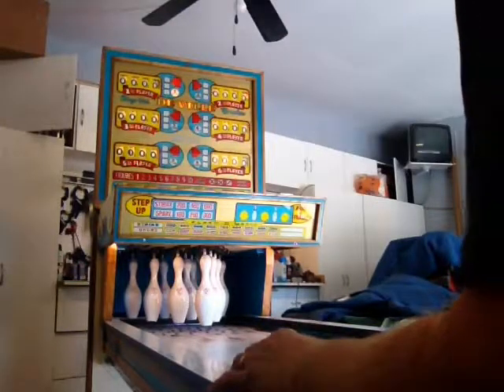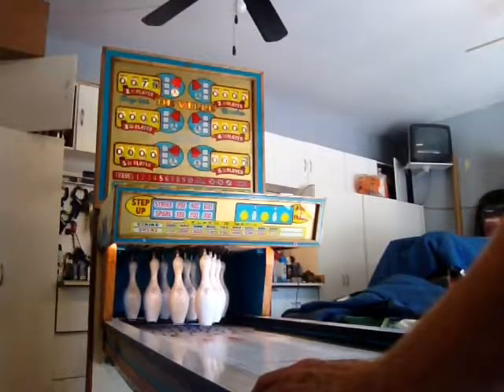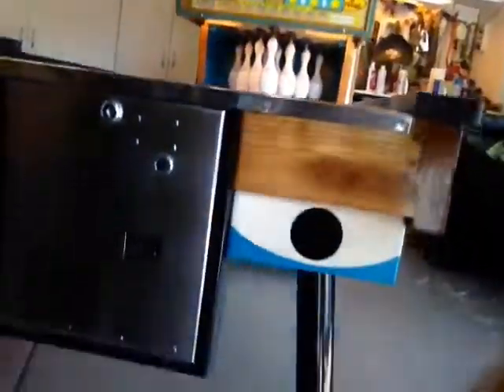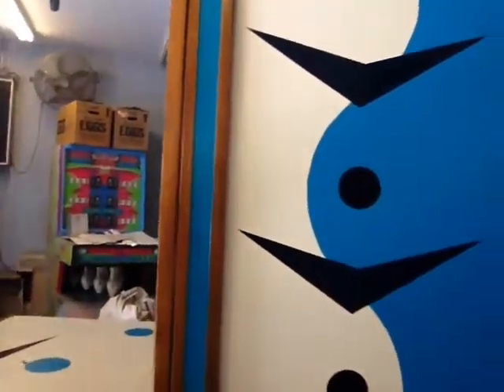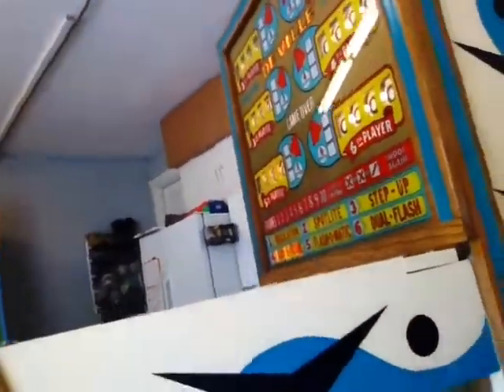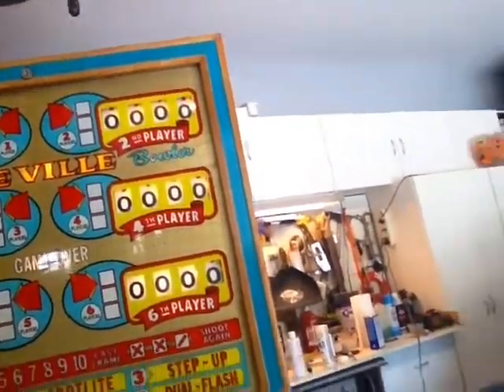Chicago Coin Deville Shuffle Bowler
Restored  Chicago coin Deville shuffle bowler by the Boogieman.